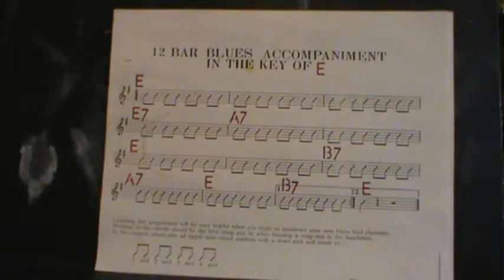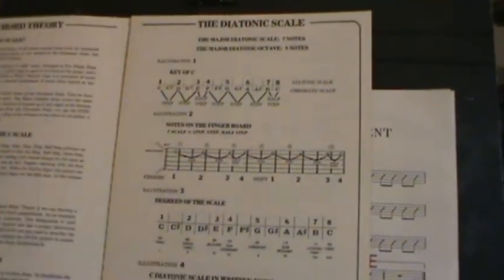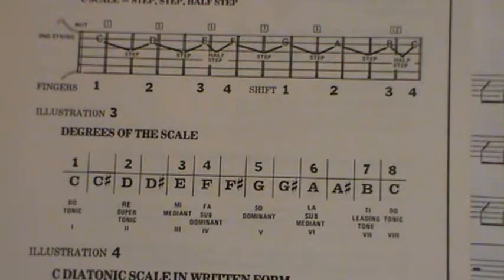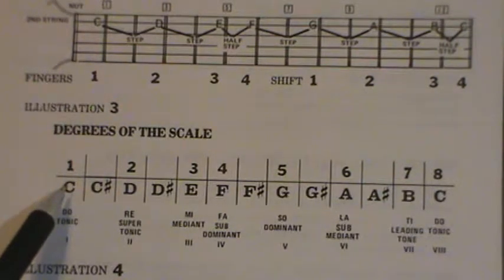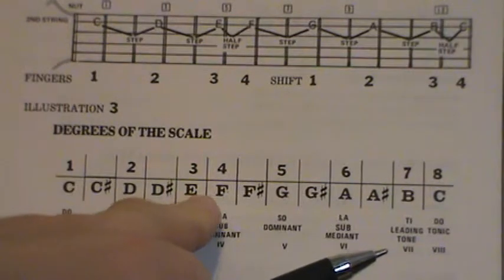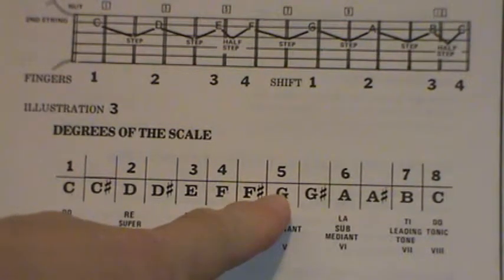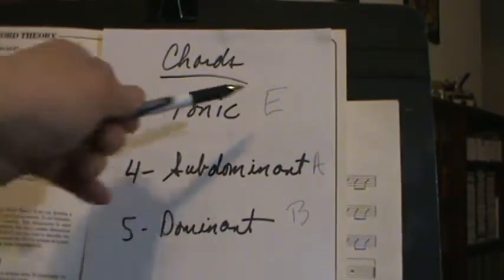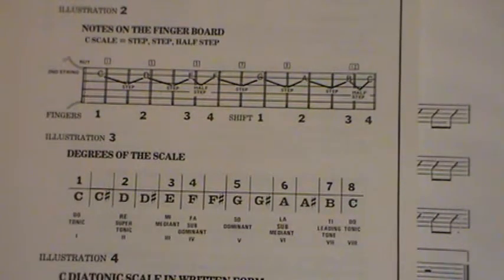Chords Selection for 12 Bar Blues